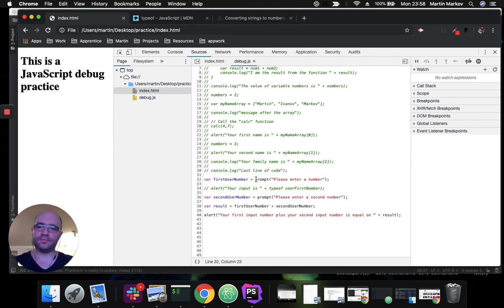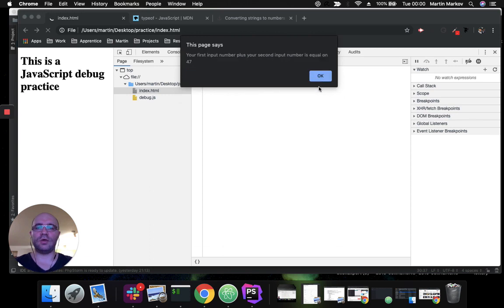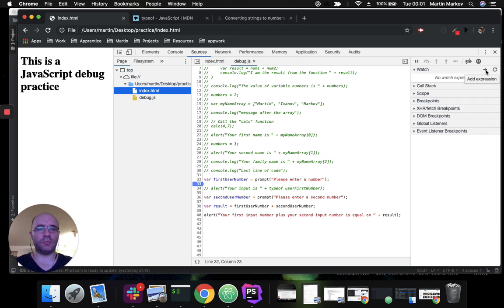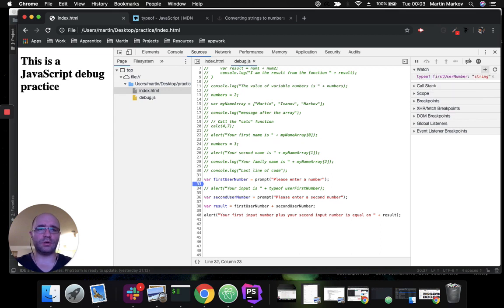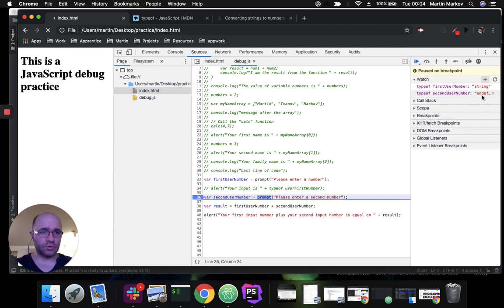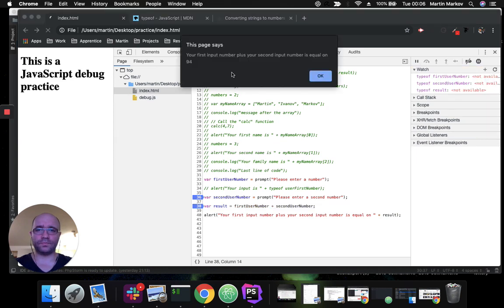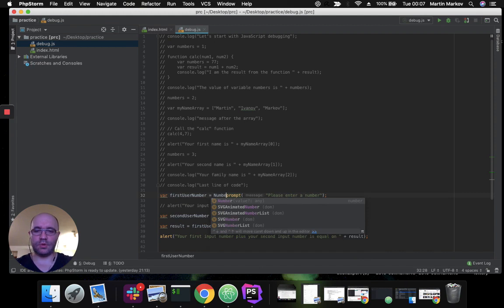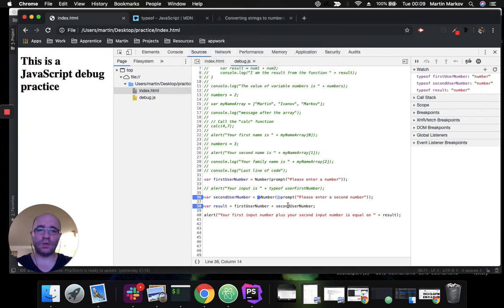JavaScript debugging 04 - JavaScript debugging exercise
In this video you can see how I debug a few lines of JavaScript code